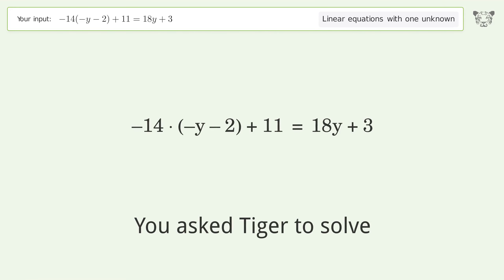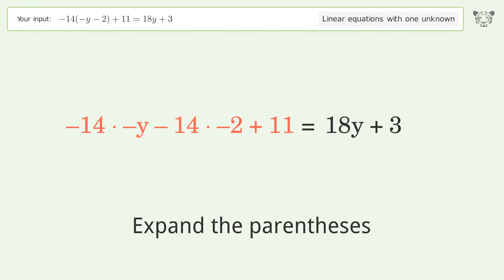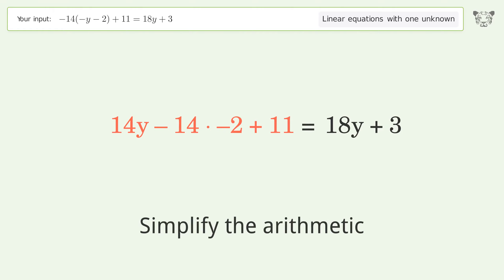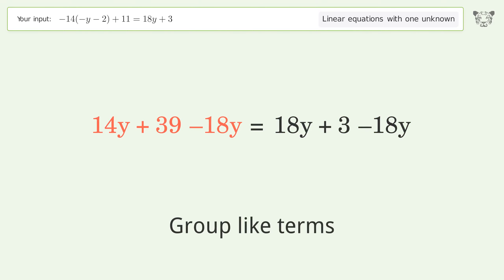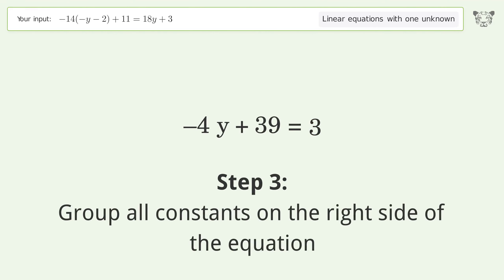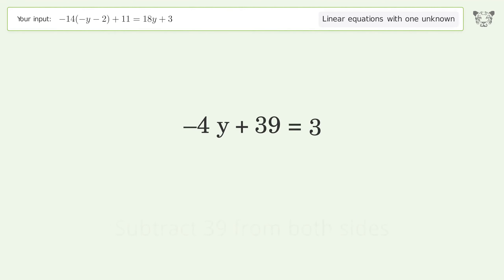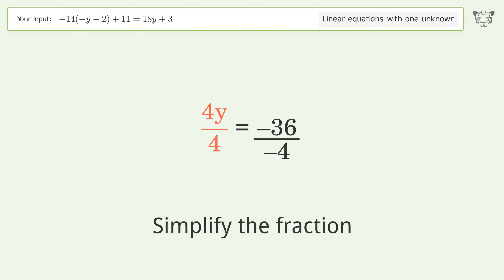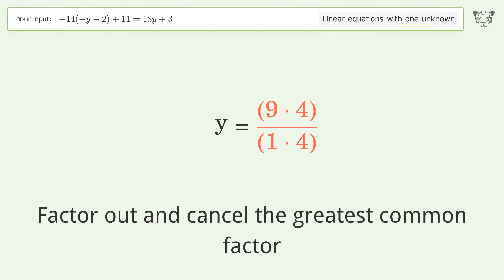Solve -14(-y-2)+11=18y+3: Linear Equation Video Solution | Tiger Algebra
Struggling with -14(-y-2)+11=18y+3? Watch our step-by-step video on Tiger Algebra to master this linear equation effortlessly.